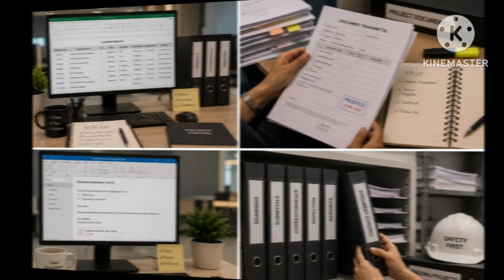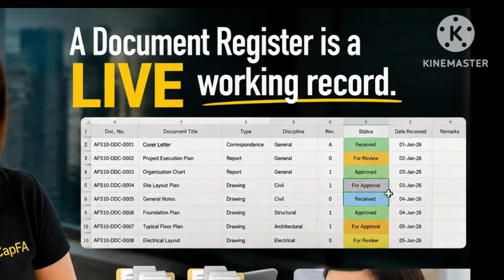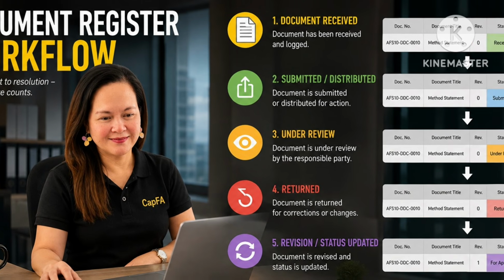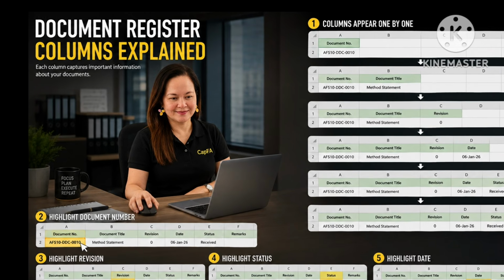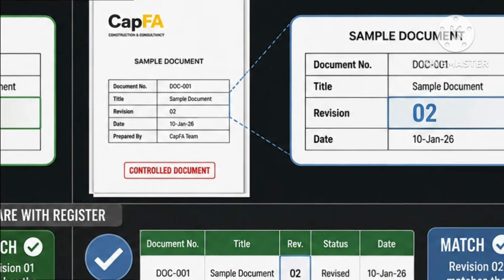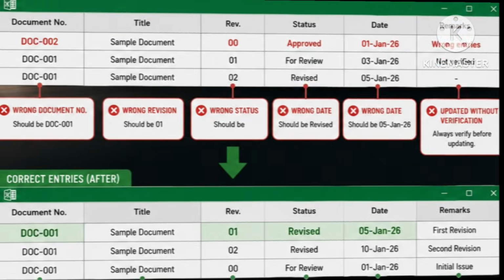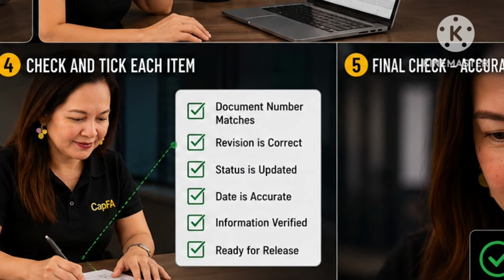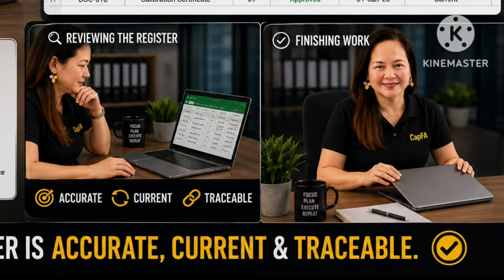How to Maintain & Update a Document Register | Practical Guide for Document Controllers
A Document Register is one of the most important working tools for a Document Controller. But creating it is only the beginning—the real work is maintaining, updating, and keeping the register accurate throughout the project.

In this video, I'll walk you through a practical guide on how to maintain and update a Document Register, especially for those who are starting their journey in Document Control.

We'll look at:

📌 How to keep your Document Register updated
📌 Monitoring document status
📌 Updating revisions and document information
📌 Tracking changes and document movement
📌 Keeping records accurate and organized
📌 Why a Document Register should be treated as a LIVE working record
📌 Practical tips for Document Controllers and beginners

A well-maintained Document Register helps the project team quickly understand what documents have been received, what is under review, what has been approved, and what still requires action.

If you're a beginner Document Controller, aspiring Document Controller, or already working in Document Control, I hope this practical guide will help you improve your daily document control process.

📂 Document Control is not just about storing documents—it's about knowing where they are, what their current status is, and keeping the information accurate and traceable.